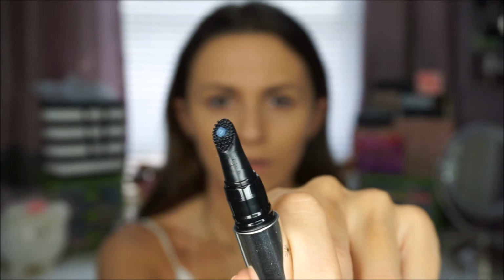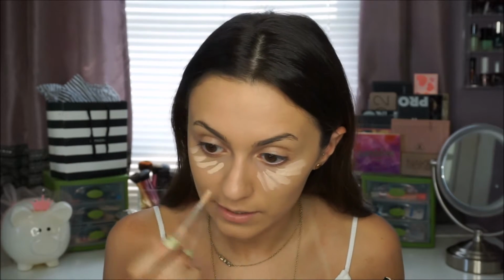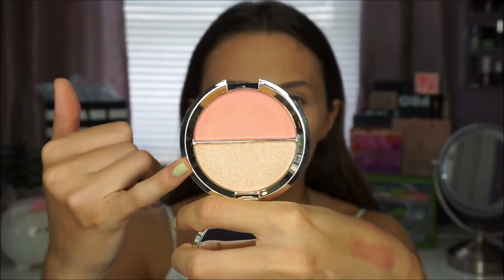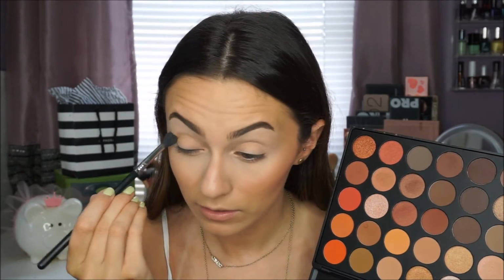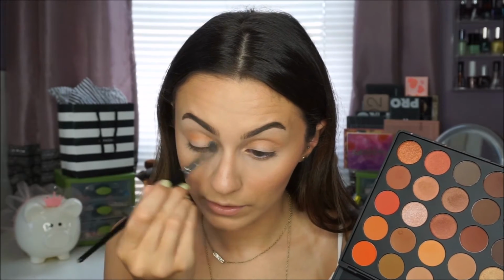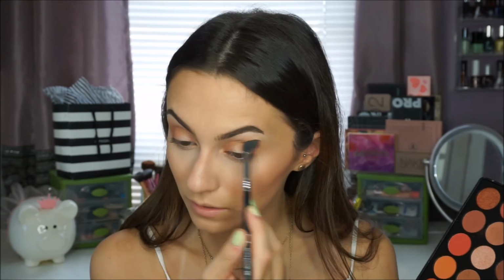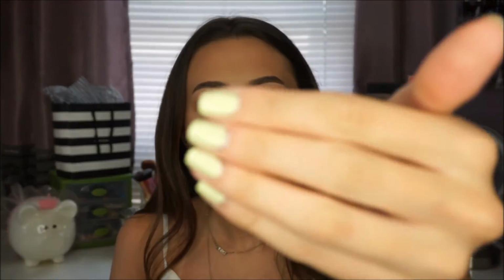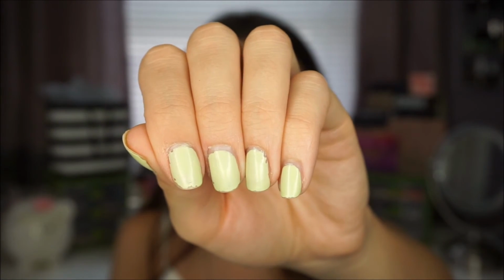BEAUTY HAUL + GRWM + FIRST IMPRESSIONS! | Marissa Leigh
PRODUCTS MENTIONED:
Giorgio Armani Luminous Silk Foundation in 5
L'Oreal Pro Glow Foundation in 206
MUFE Step 1 Smoothing Primer
Benefit Browvo Conditioning Primer*
Too Faced Born This Way Concealer in Fair*
It Cosmetics Bye Bye Pores Pressed Powder
Rimmel Kate Sculpting Kit in 002 Coral Glow*
Becca x Jaclyn Hill Champagne Split Pan in CP & Flower Child*
Lorac Color Source Blush in Prism*
ABH Dip Brow Pomade in Medium Brown
ABH Glow Kit in Gleam*
Colourpop Creme Gel Liner in Stomper & HoneyDude
Lancome Juicy Shaker in Freedom of Peach*
Kat Von D Liquid Lipstick in Lolita II*
Essie Gel Couture Polish in Take a Walk*

All products with * I bought in my most recent haul at Ulta & Sephora